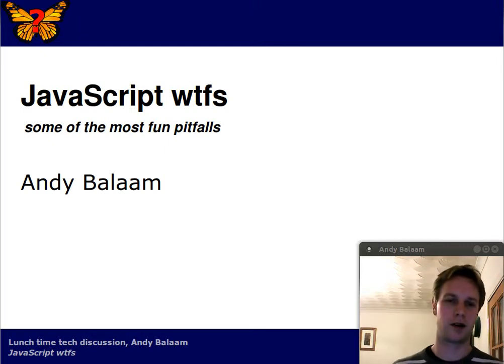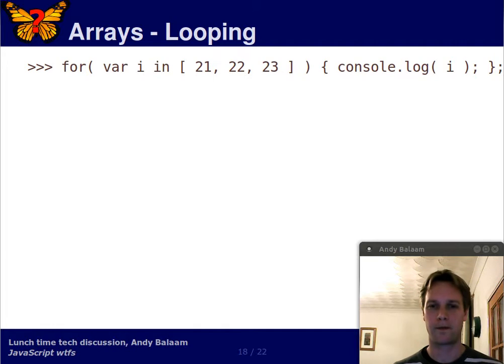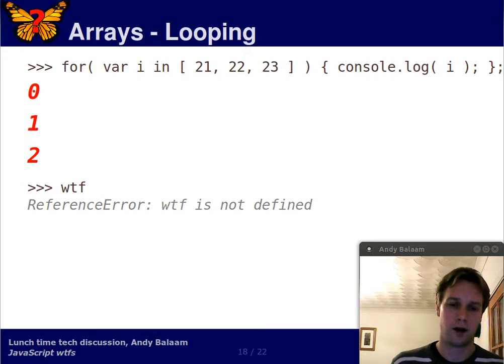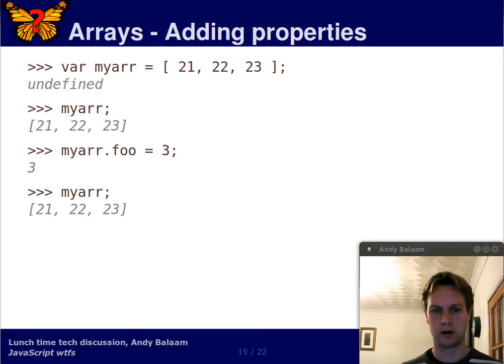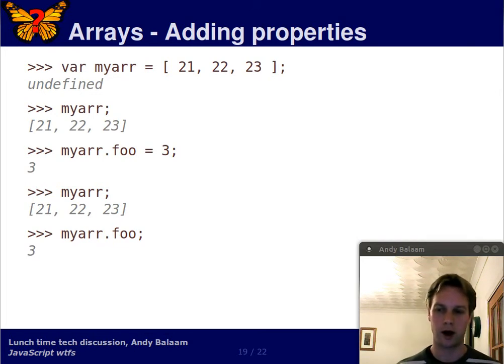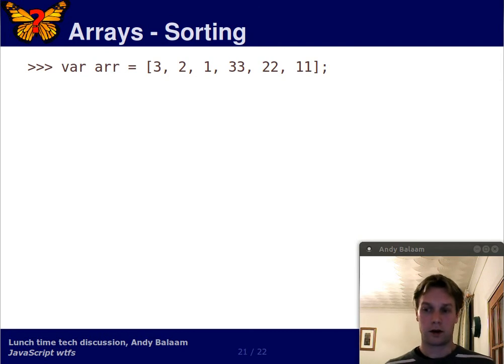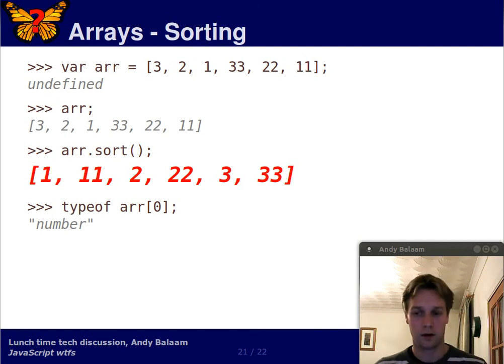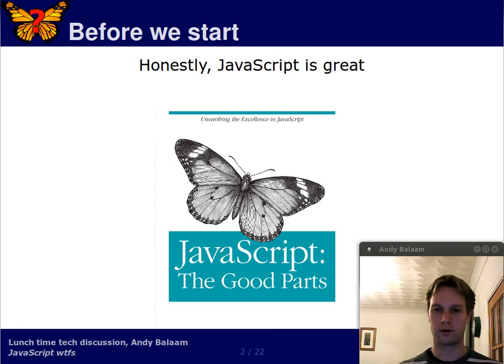JavaScript WTFs 6 - Arrays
Some "surprising" things about JavaScript.  Andy Balaam discusses the Array object, which is a very leaky abstraction over the object type.  This leads to the ability to add properties to arrays, and the fact that for-in loops over arrays are most odd.